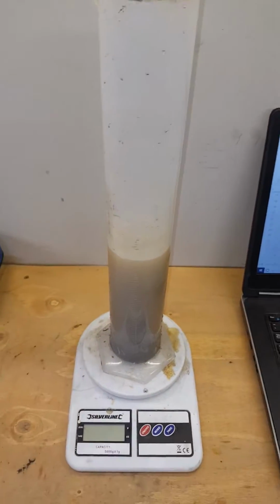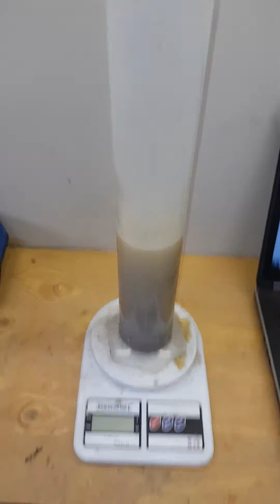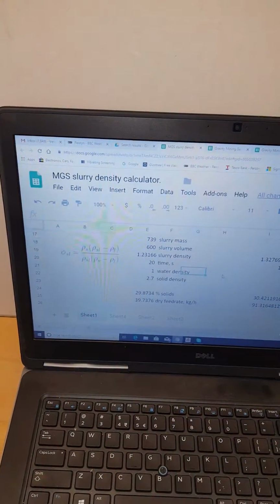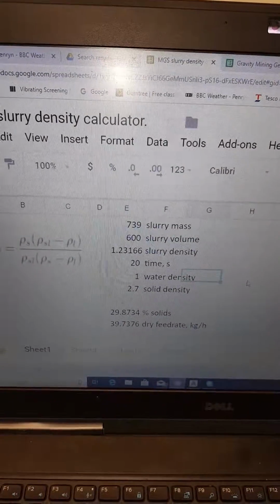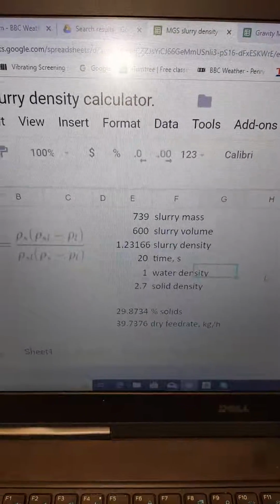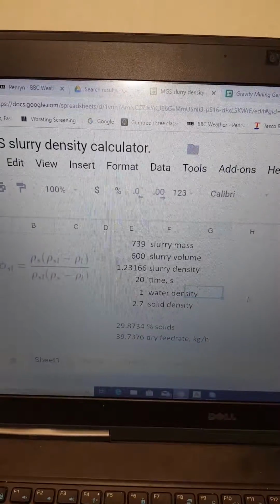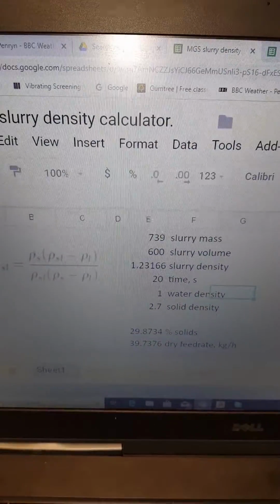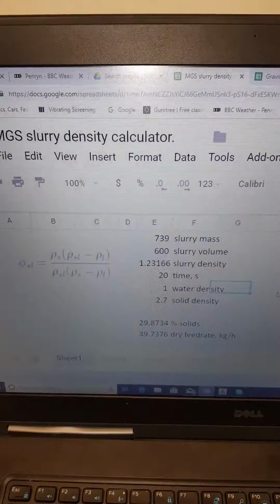Multi Gravity Separator (MGS) feed density preparation.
How to measure feed density and rate for mgs testwork